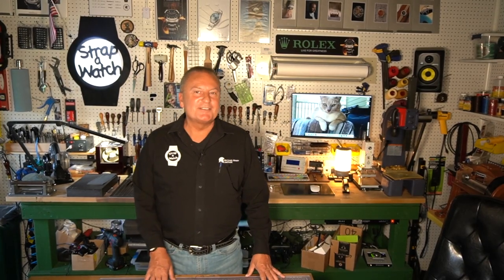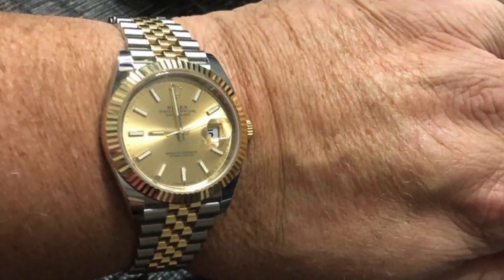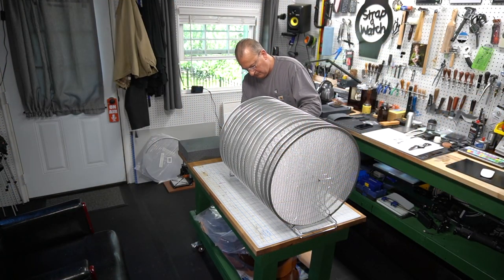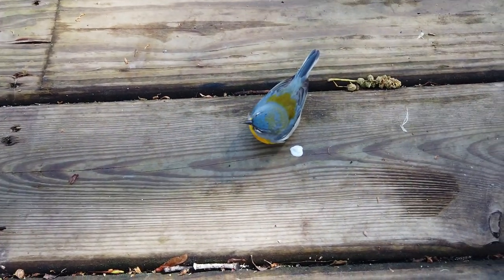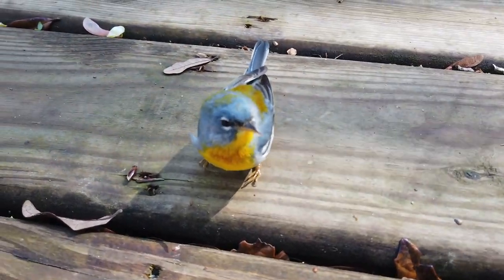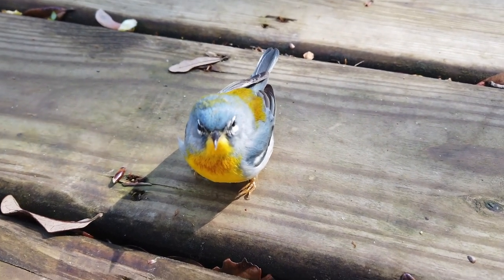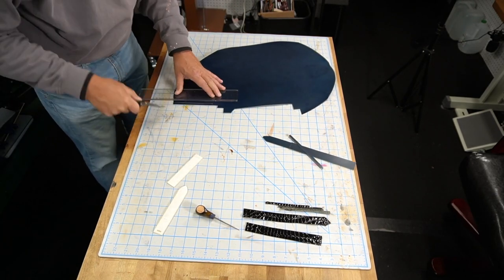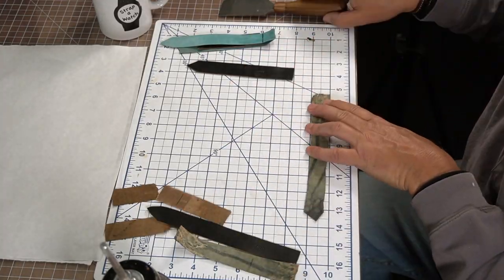Omega Seamaster White Dial & Tudor Black Bay 41 Blue Dial w/new Handmade Leather & Alligator Straps!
He made a Black Alligator Strap with Double Row White Hand Saddle Stitching for Rob’s White Dial Omega Seamaster, and Deep Blue Shinki Hikaku Shell Cordovan Leather Strap for his Tudor Black Bay 41 with a Blue Dial. Michael also discusses the reasons for his recommendations of getting Curved Lug Pins in straps made for all modern Rolex Watches. He also shows his storage room for the first time, and his new system for storing his alligator skins and shell cordovan chips.

Ian Post
Rich Pixies
Jordan Copas
Rex Banner
Blending Colors
Oliver Michael